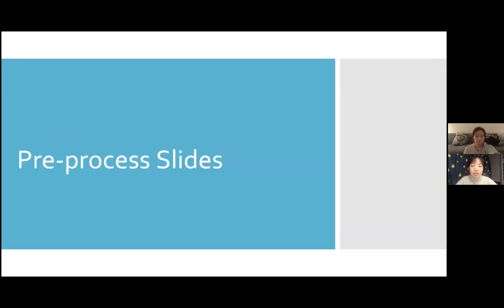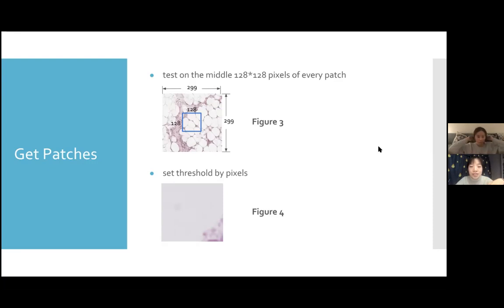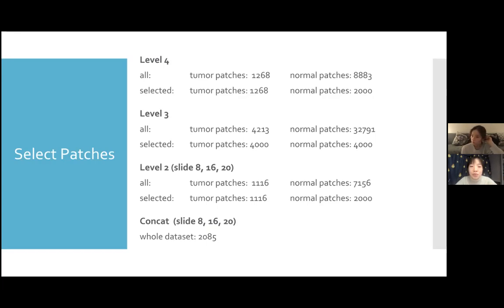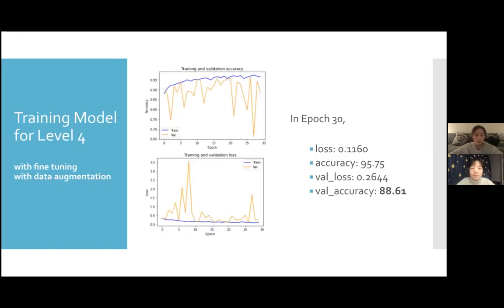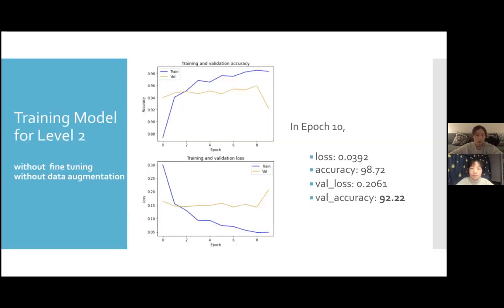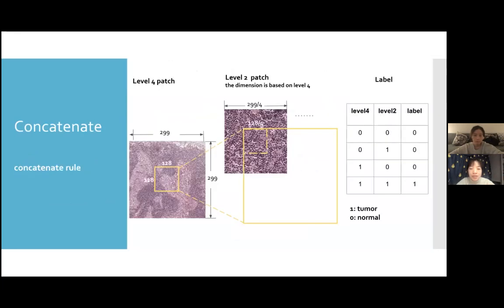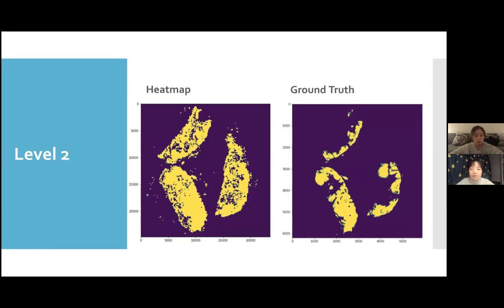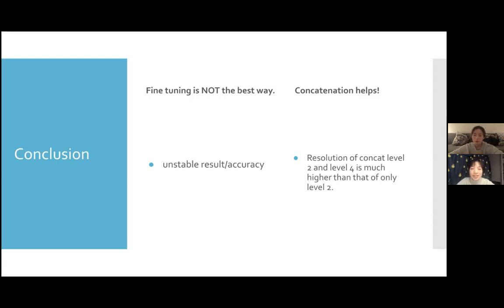ADL-medical imaging project (Tracy & Sally)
The final project presentation for COMS4995 Spring2021